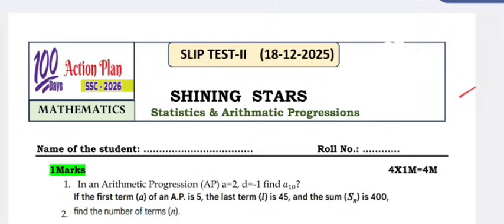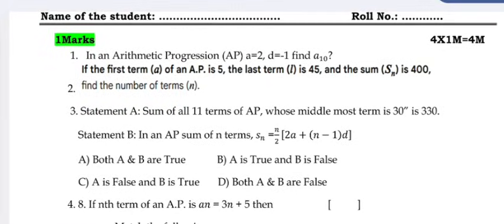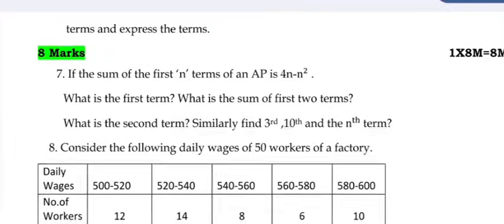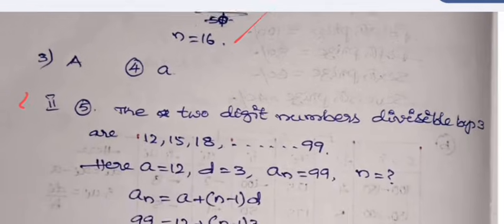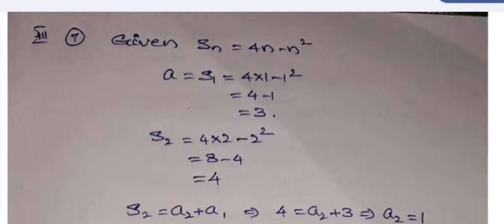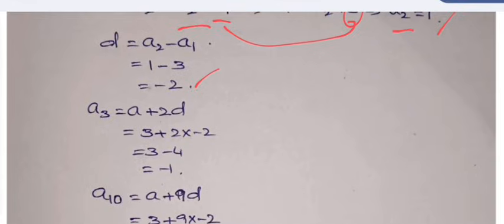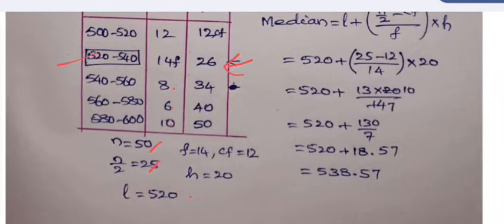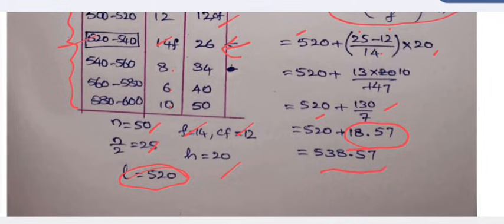Maths Slip Test 2 Shining Stars| SSC 100 DAYS ACTION PLAN MATHS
Maths Slip Test 2 for shining stars SSA 100 days action plan.